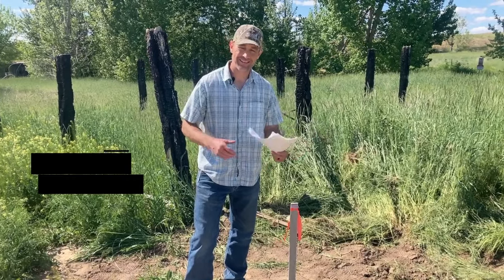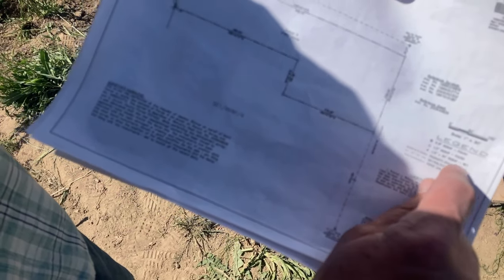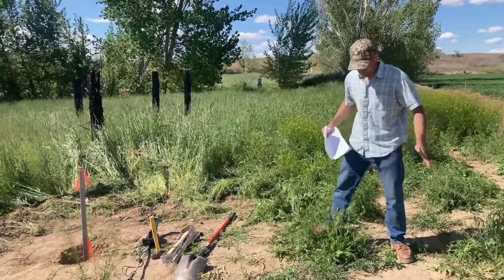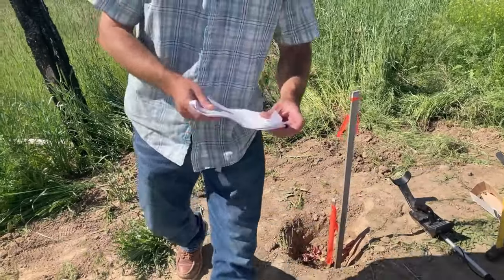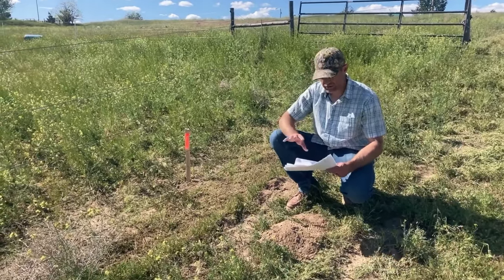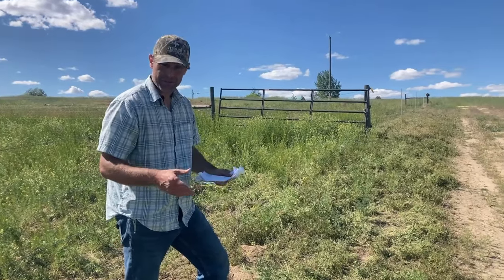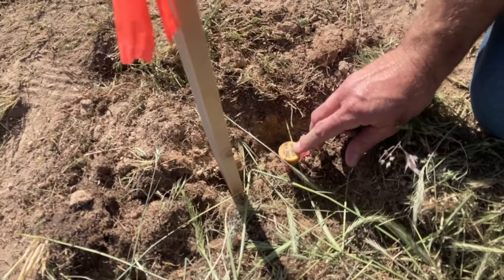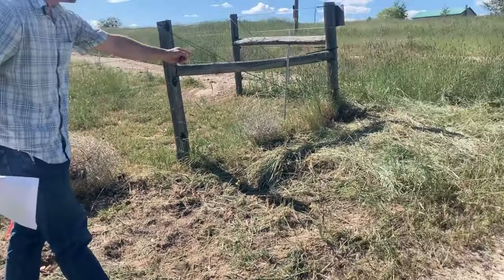How to Locate Property Corners on a Parcel of Land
Learn more about how to locate your property corners on a parcel of land you’re looking to buy or sell. We will also discuss why it is important to locate your property corners.